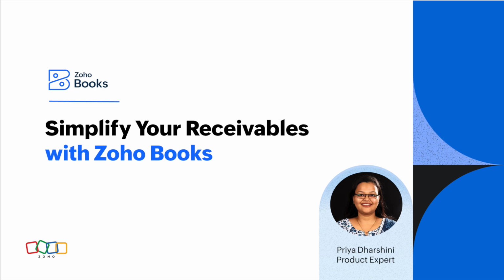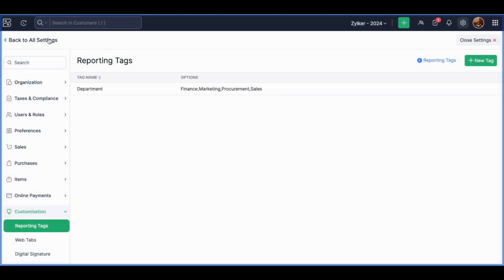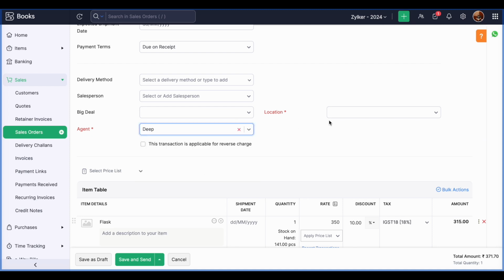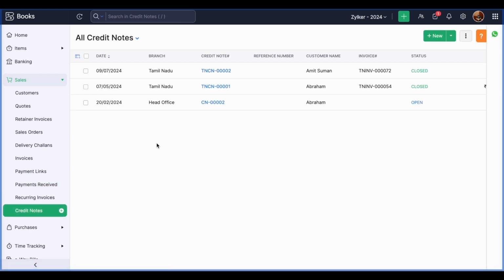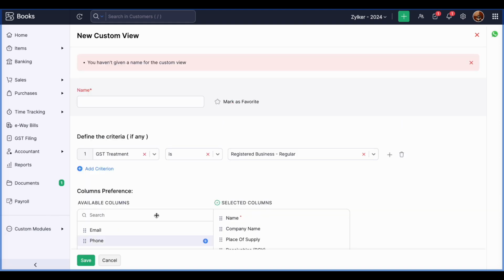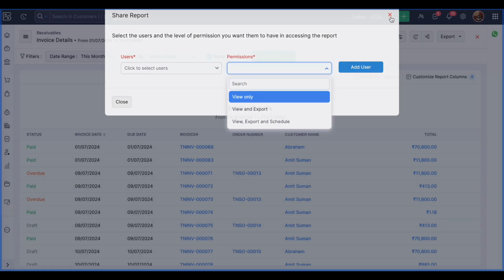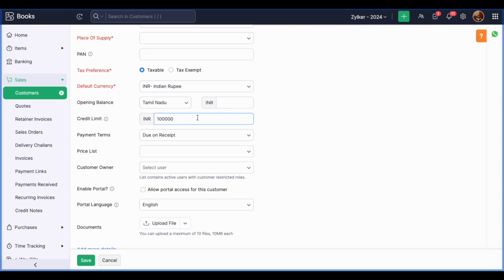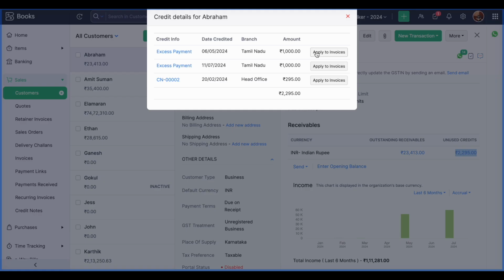Simplify your receivables with Zoho Books | English | India